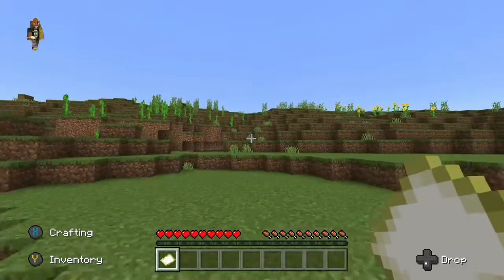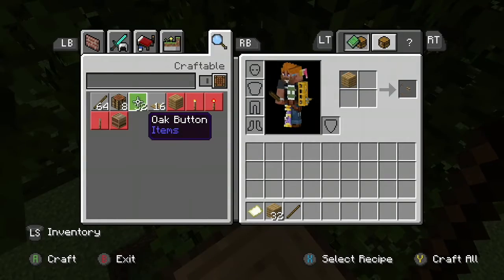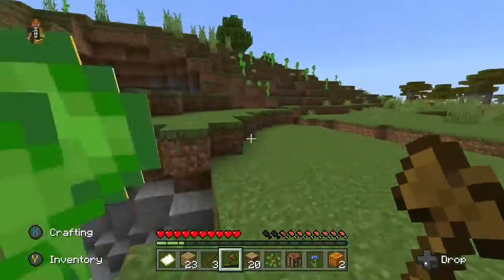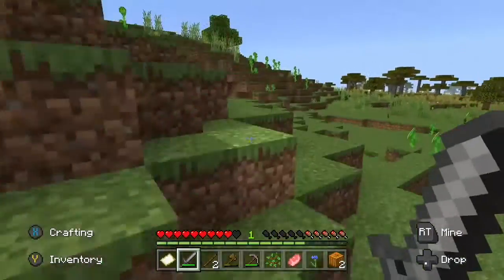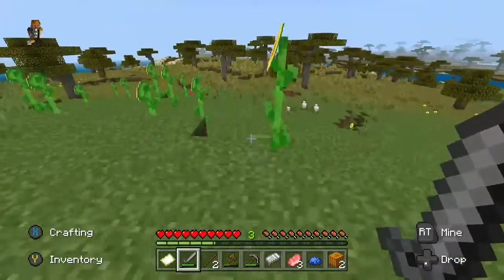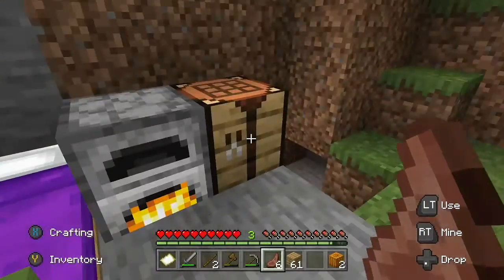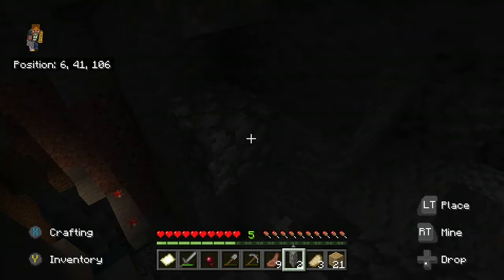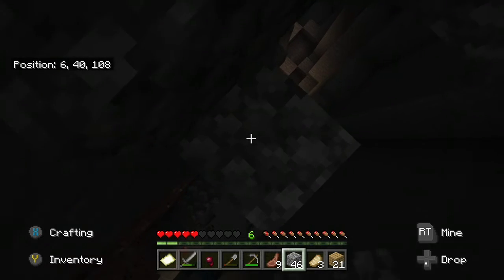Survival Series Episode 1: It's a Start!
This is episode one of a much larger survival series.